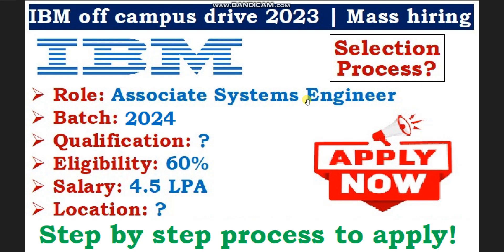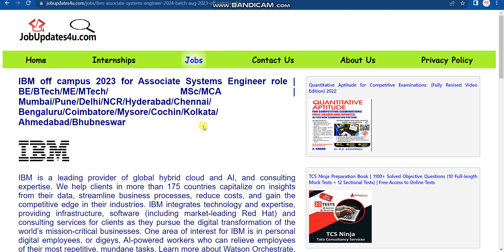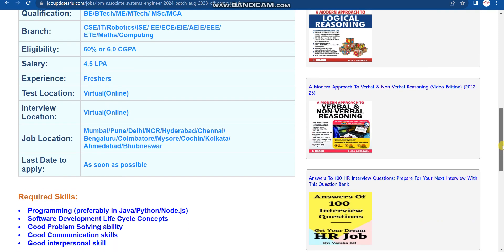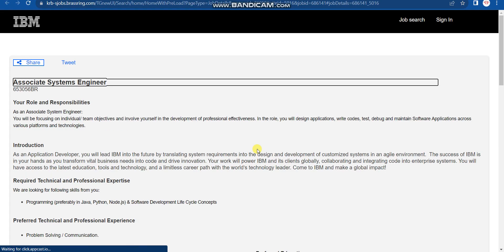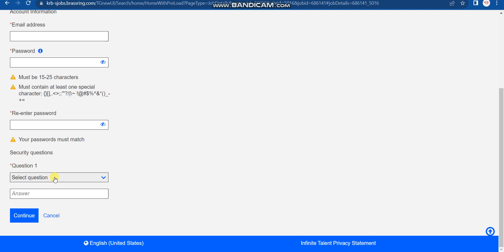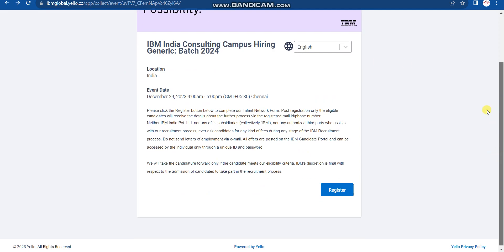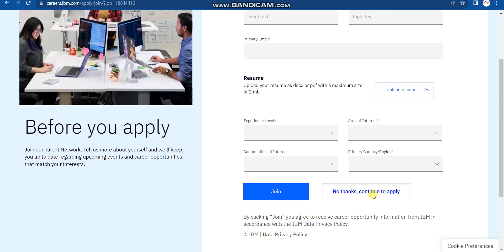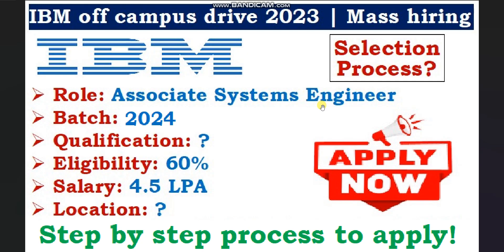🔥IBM is hiring 2024 batch | 3 Steps to apply? | Selection Process? | Eligibility? | Required Skills?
→ IBM apply link (Step 2): Explained in the video

🔥Keywords used in this video:
Jobs online
Find jobs online
hiring
Startup jobs
Bulk hiring
Recruitment 2022
job update for 2023/2022/2021/2020/2019 batch
No % Criteria jobs
Coding job without coding round
Direct interview jobs
No coding round jobs
Pure coding jobs
IT jobs
IBM off campus drive
IBM is hiring freshers
IBM is hiring is bulk
IBM job updates
IBM is hiring 2024 batch
IBM is hiring with package 4.5 LPA
IBM CodeKnack for 2024 batch
How to apply in IBM
IBM
IBM Selection Process?
IBM Exam pattern
IBM step by step process to apply?
IBM 3 steps to apply?